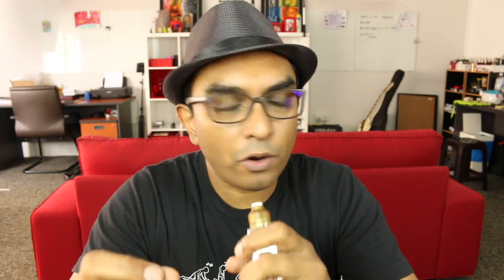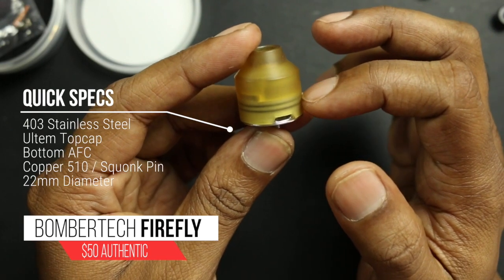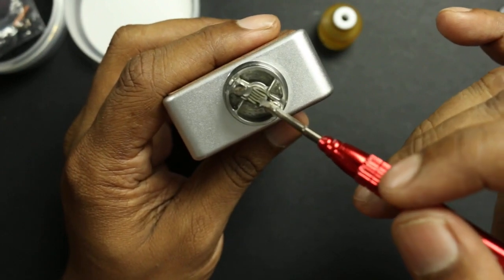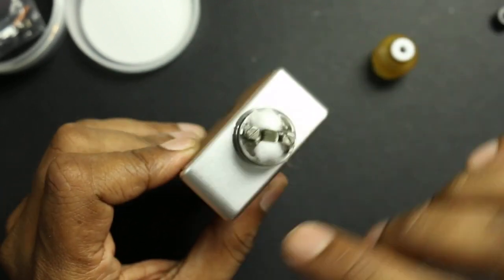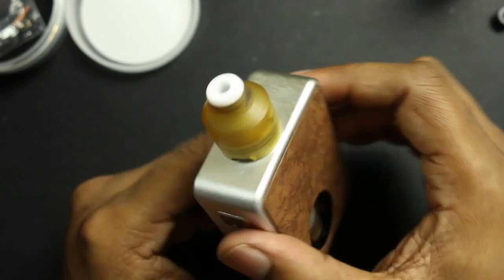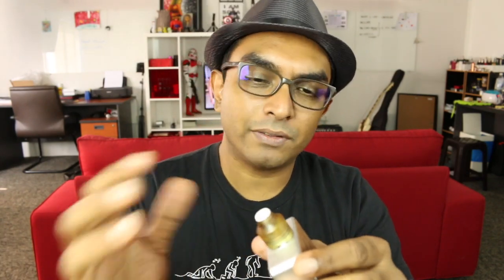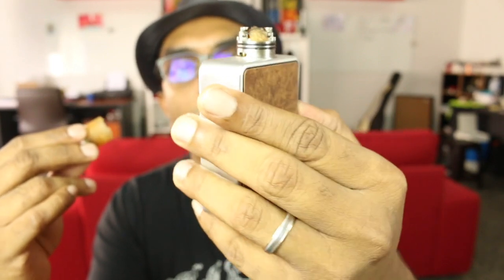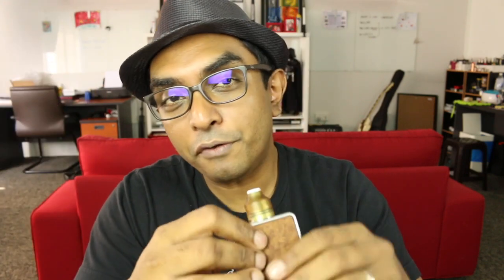Bombertech Firefly RDA!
The Firefly RDA... HMMMM...

I'm still confused what to think about this one. On one hand, the build quality is great, and I love the design. On the other hand that BUILD DECK!!!

The airflow is strange. Thing taste different on the Bombertech Firefly. Not bad, jut different.

CHECK THESE OUT!

REVIEW REQUESTS
Want me to review your e-cig and vape related products?

I review suitable products only.

I buy all the products reviewed on this channel, unless otherwise stated. You are welcome to help me cut costs by sending me free stuff :)